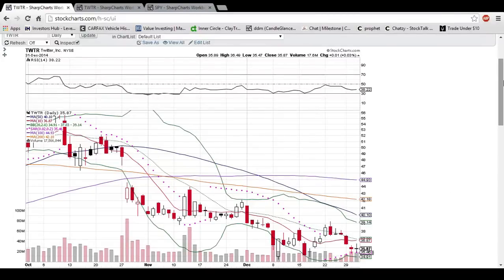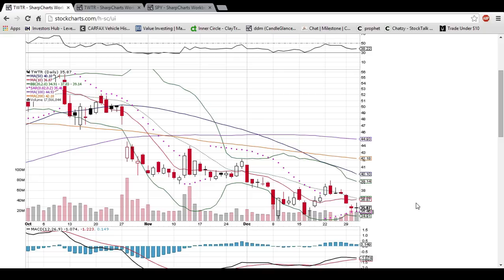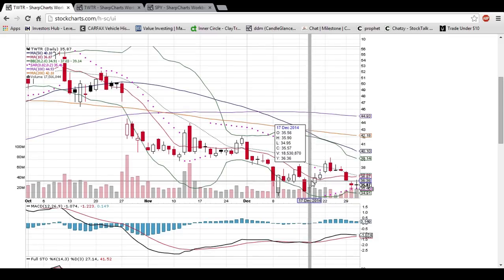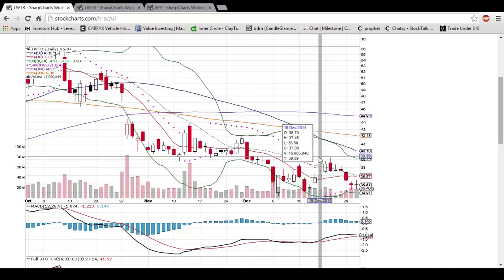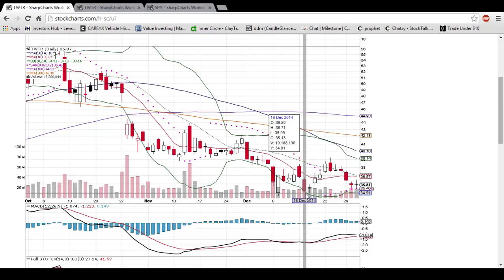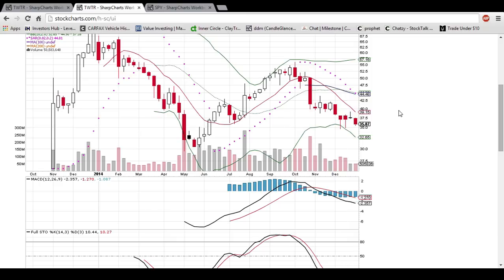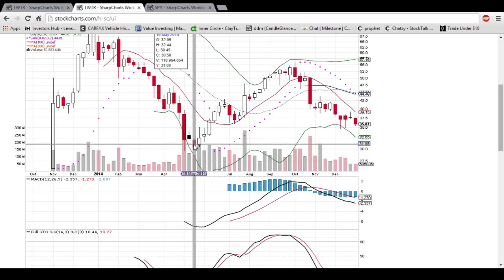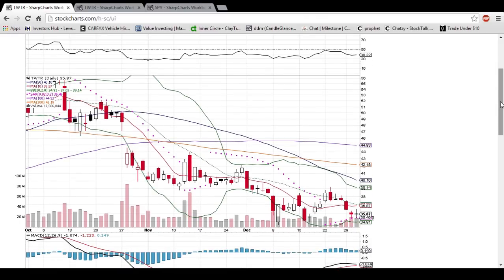TWTR Technical Analysis 12/31/14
A look at the daily and 5 minute JDST charts. Questions, comments welcome.

Join me on the new social networking site that provide monetary incentive for sharing content TSU: